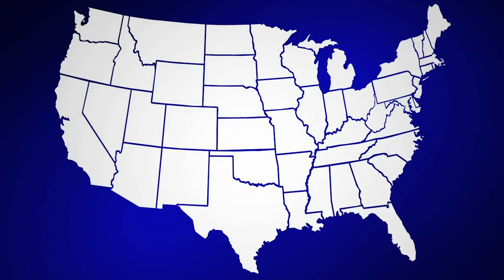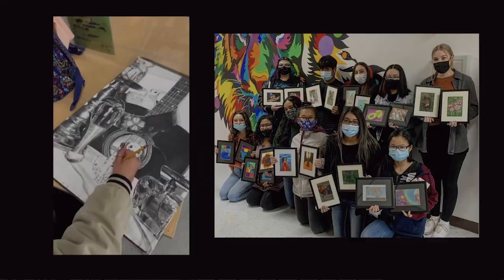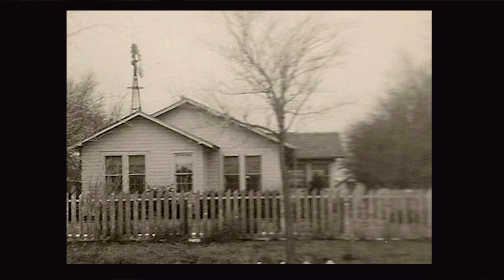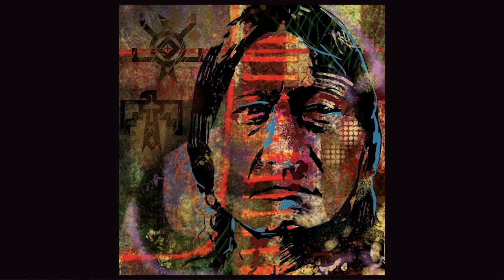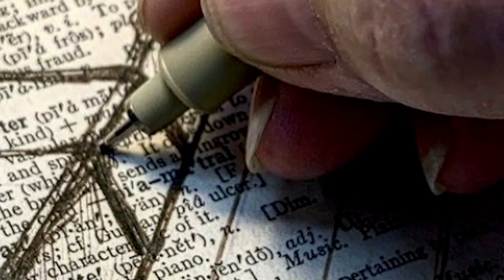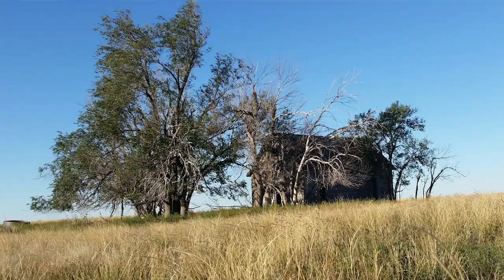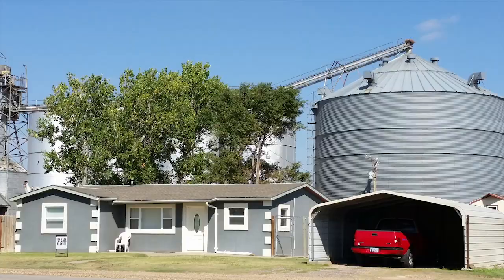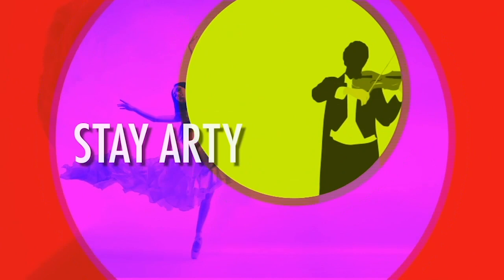Kristy Patterson | Oklahoma's Art Teacher of the Year 2020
Kristy Patterson is a third-generation Oklahoma Panhandle local, working and teaching in one of the state's most diverse cities, Guymon -- a surprising fact for those who equate the panhandle with plains and Dust Bowl stories. In 2020, Oklahoma Living magazine awarded her the "best art teacher" in the state. And OETA Gallery America host Robert Reid caught up with her to find out about her artwork (made from old dictionary pages) and art in the panhandle.